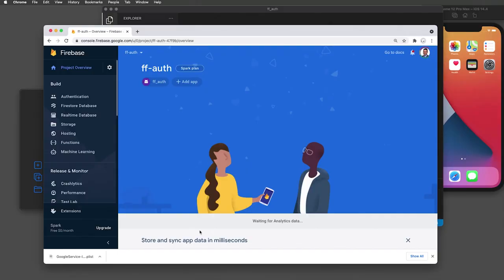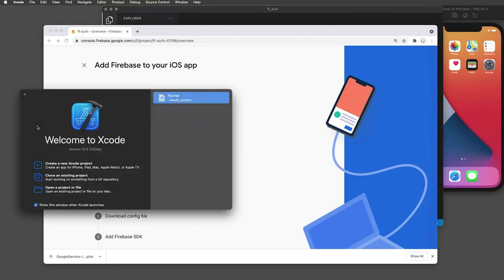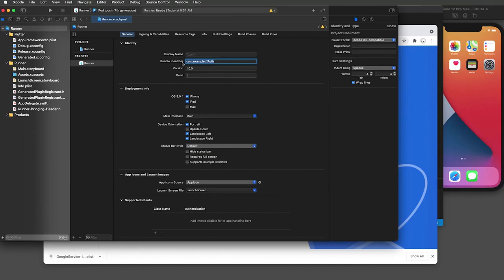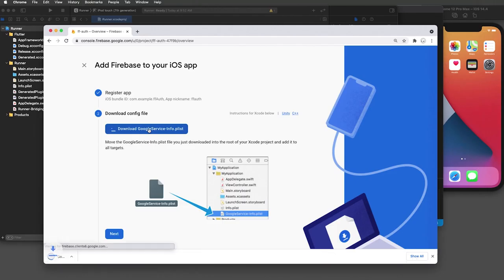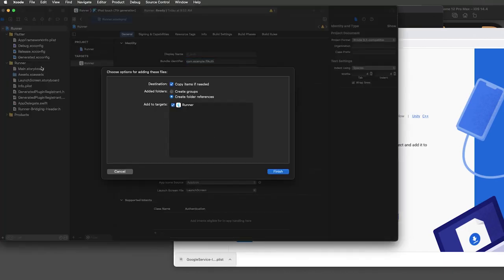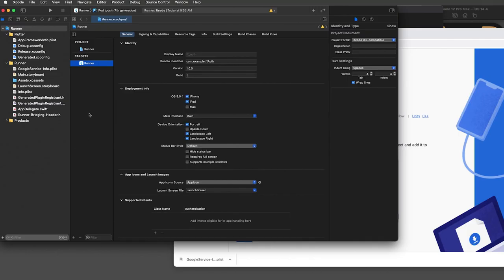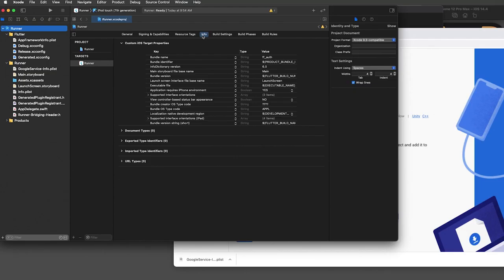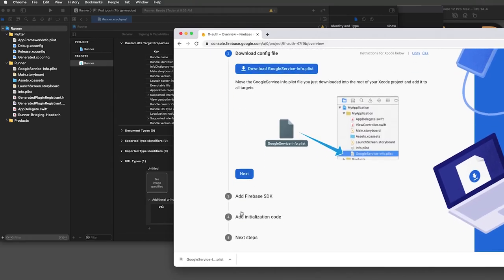Flutter Firebase Auth Setup for iOS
How to configure Firebase Authentication for the iOS side of a Flutter app — including the GoogleService-Info.plist,
  Xcode project settings, and the URL scheme configuration required if you're using Google Sign-In. Covers the gotchas
  that trip people up.

  Christopher Grant | Fractional CTO
  Originally published: April 2021